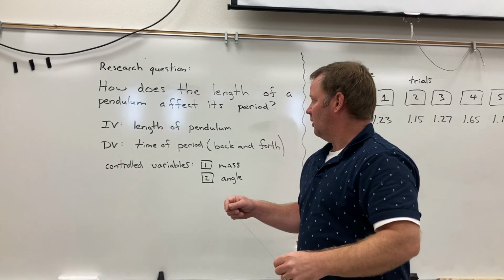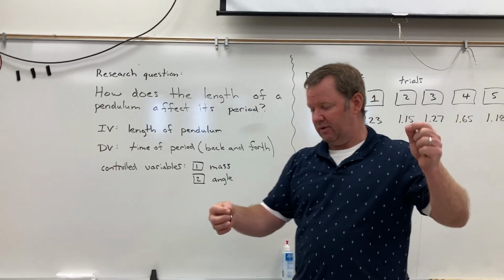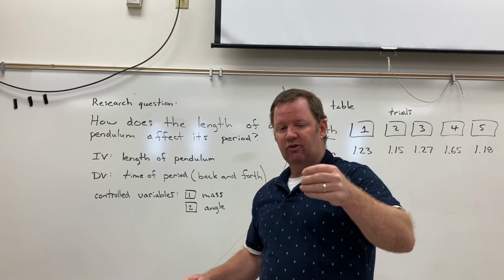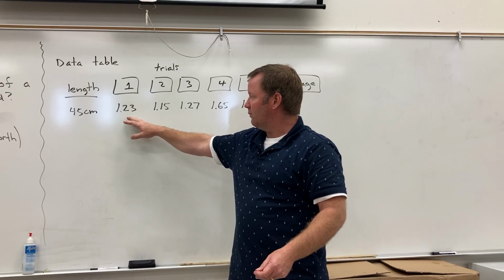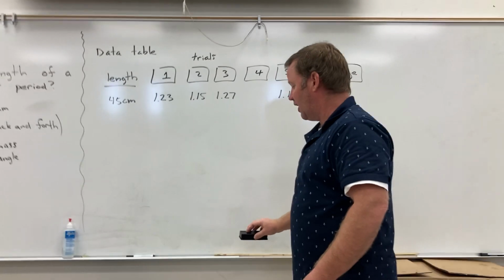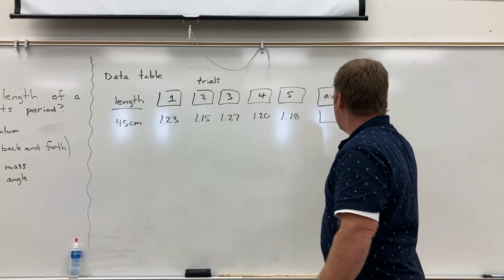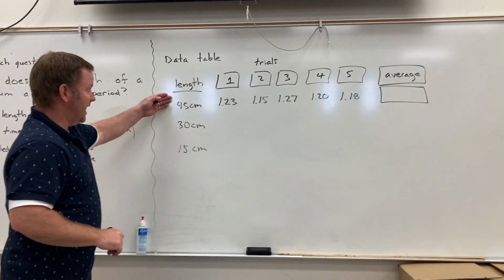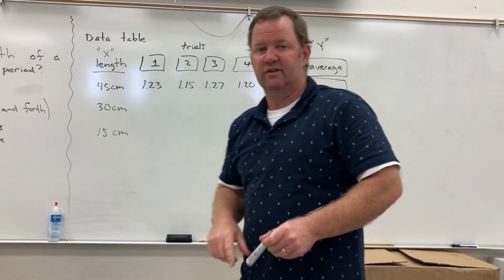S1M2 Pendulum Pre lab